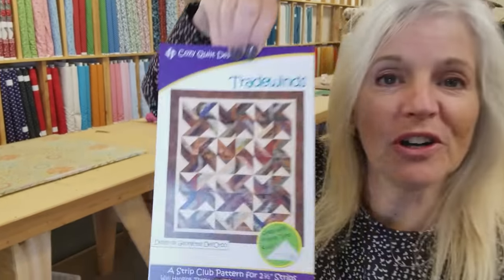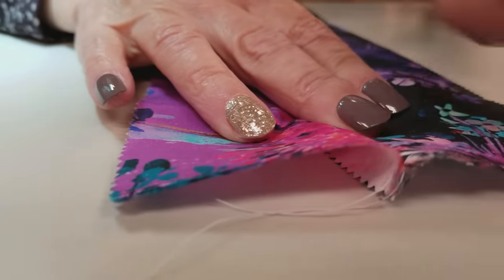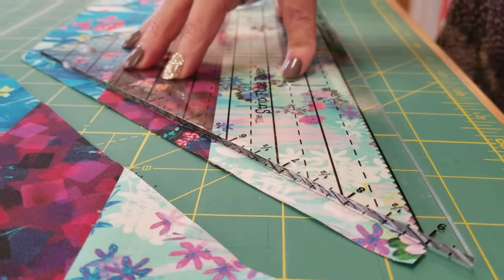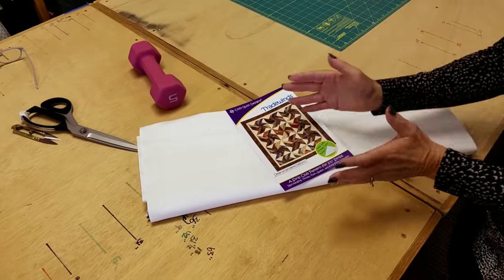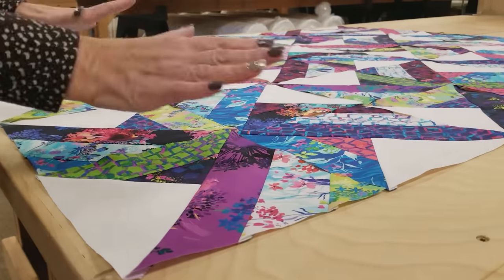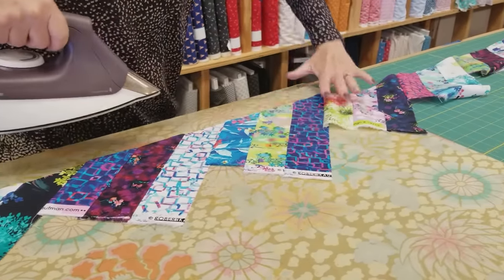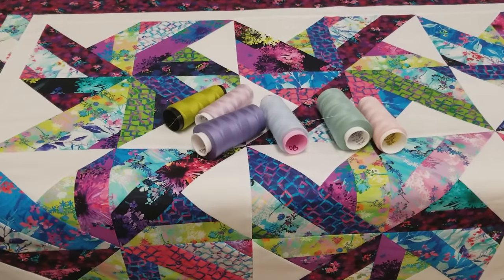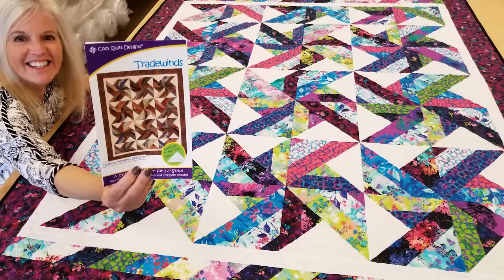MAKING A TRADEWINDS QUILT!!